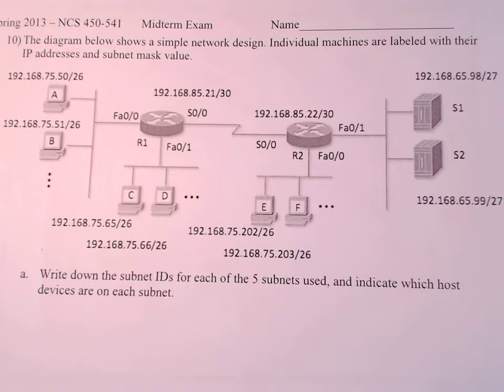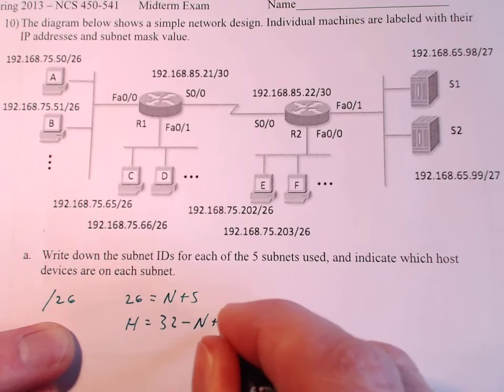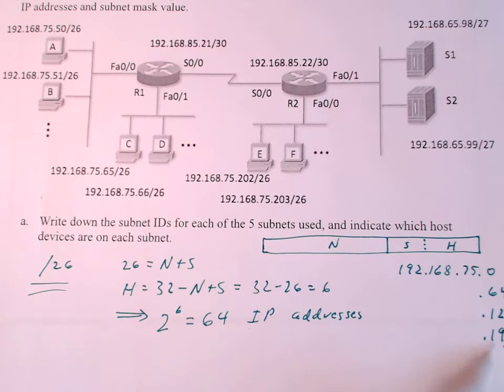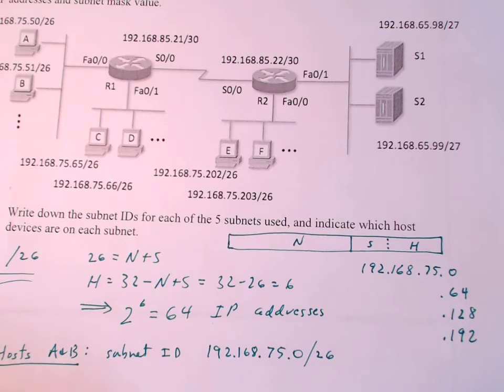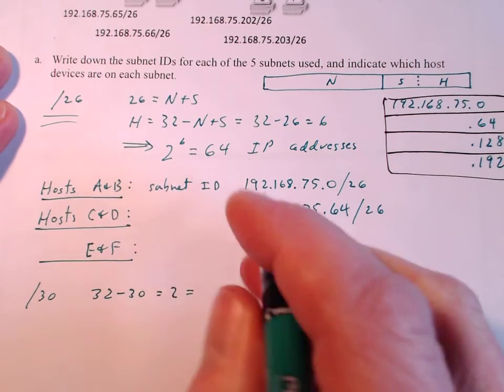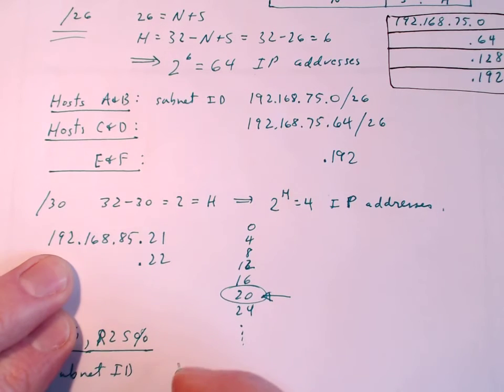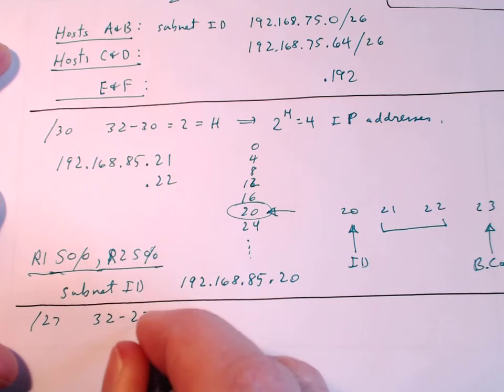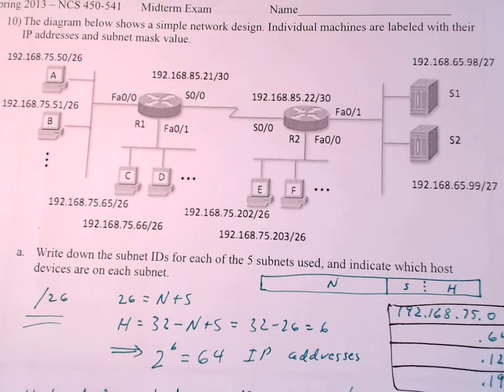NCS450-541_Midterm_P10a